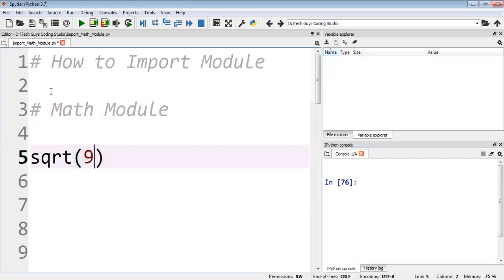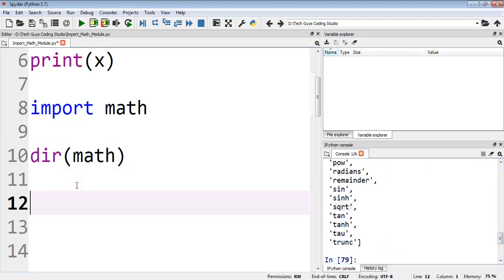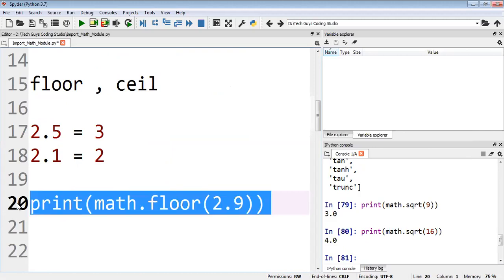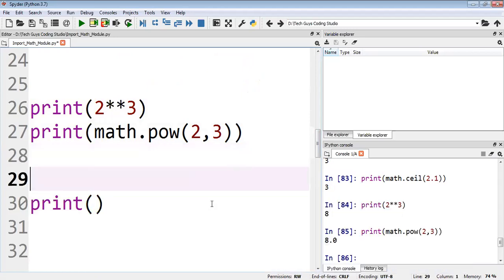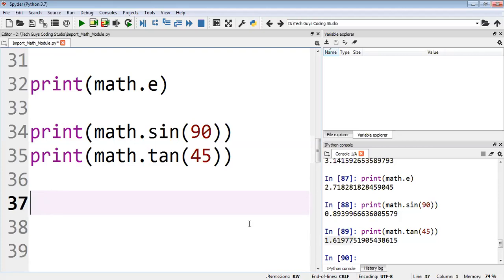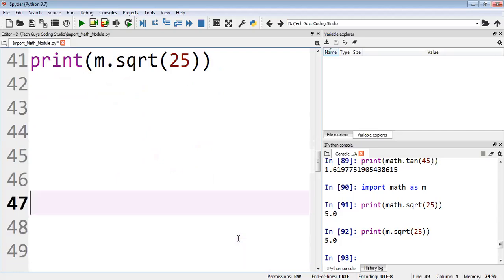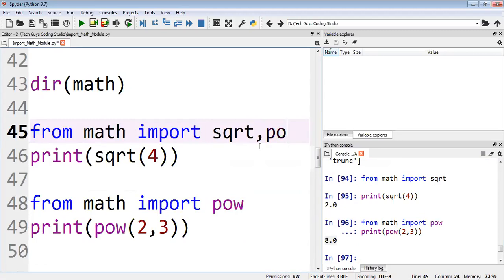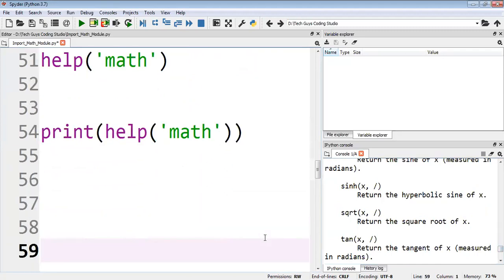#19 Python Tutorial for Beginners | Import Math Functions in Python | How to use Math Module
# MathModule # Python
Here in this video we will be discussing about Math Module Uses.

It is very useful & easy to use the Math Module in Python.

We have discussed the so many examples with explain.